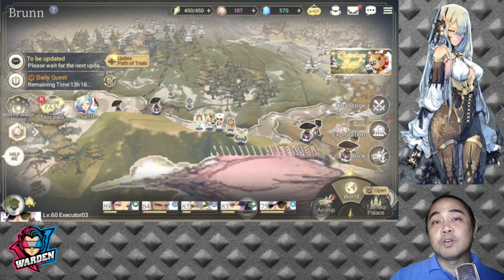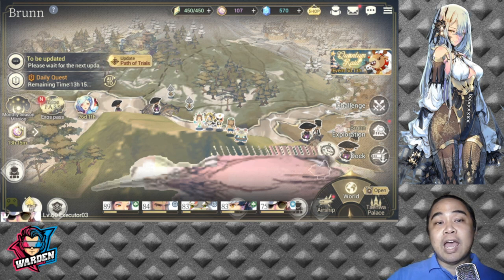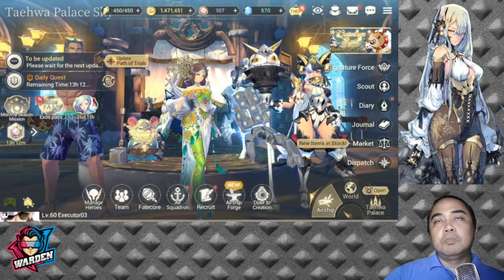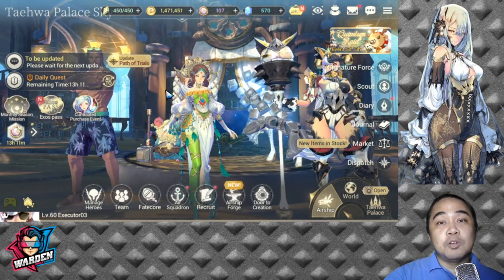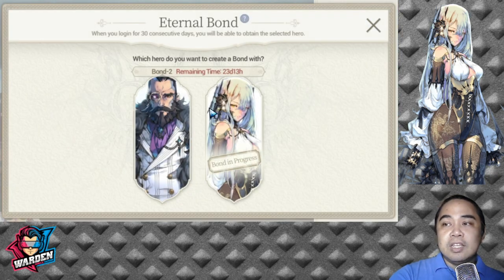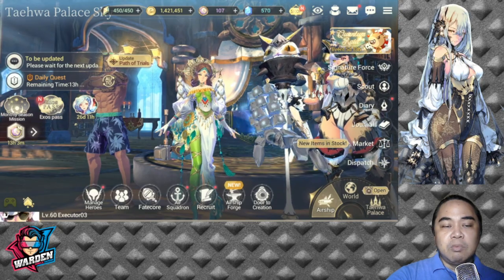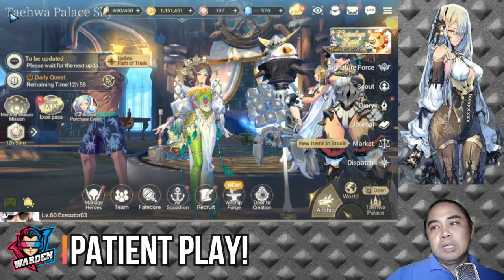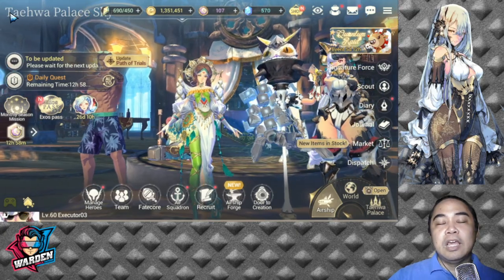Ultimate Beginners Guide for 2021 | Exos Heroes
Episode 77: Tips and more for Beginners for Exos Heroes. Start the game right and know the  secrets to starting fast!

Check out the timestamps below for each segment of the Ultimate Beginners Guide:

Xes Efficiency - 01:08
Team Building Flexibility - 03:51
Unlock PVE - 04:44
Focus on one Signature Force - 06:29
Farm for Golden Clocks - 08:07
Farm for Generals early - 09:40
Hero - Hidden Gems - 12:12
Daily Grind - 12:37
RNG / Luck - 14:03
Join an Active Squadron - 14:35
Patient Play - 15:54